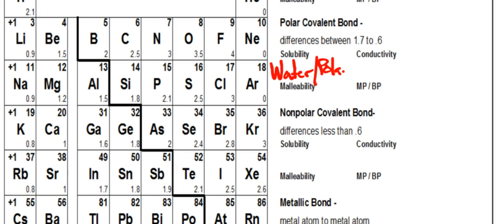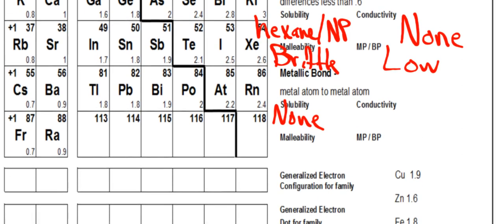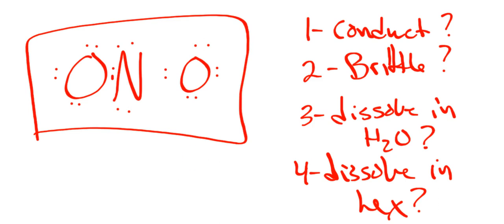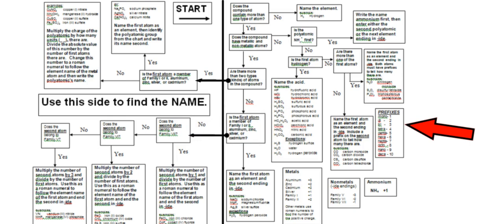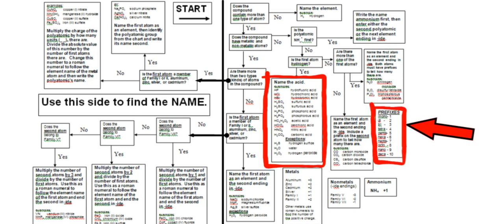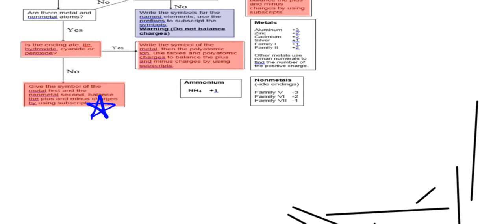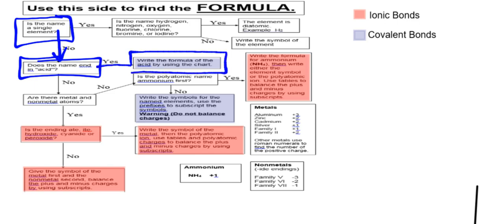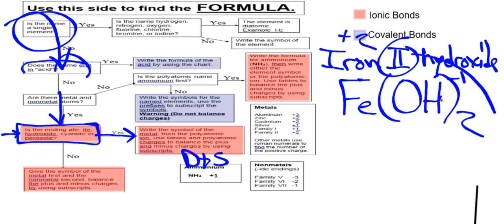wrap up of table and formula